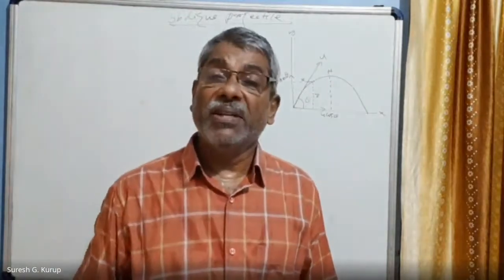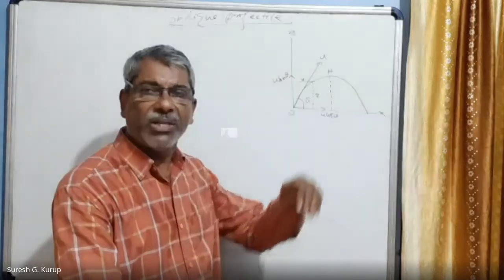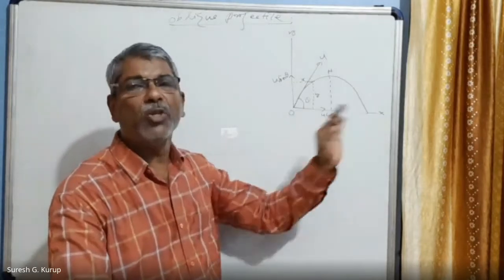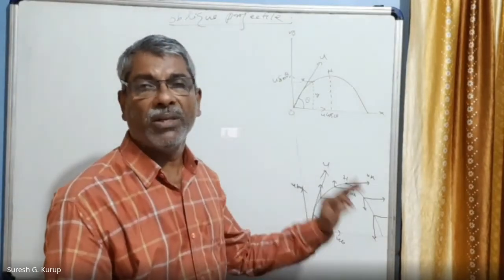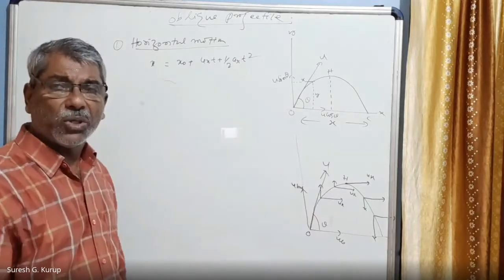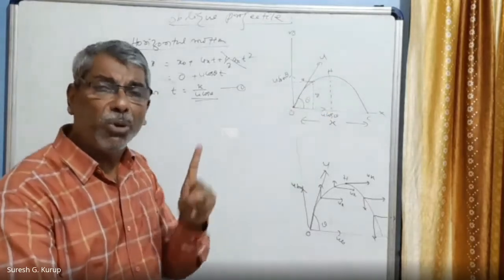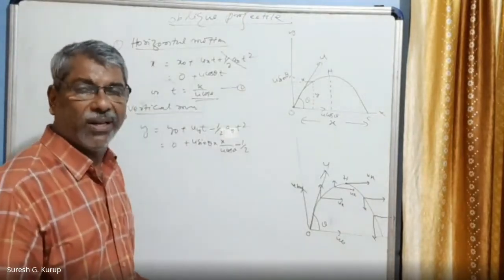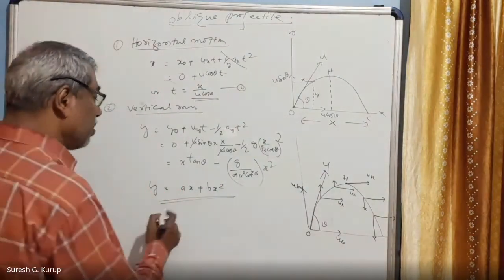Lecture 27 part 1